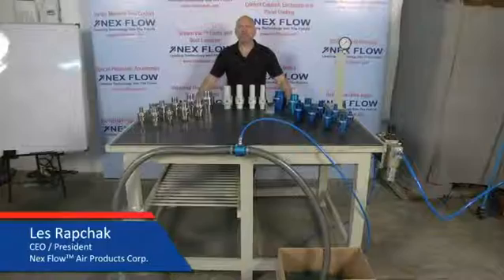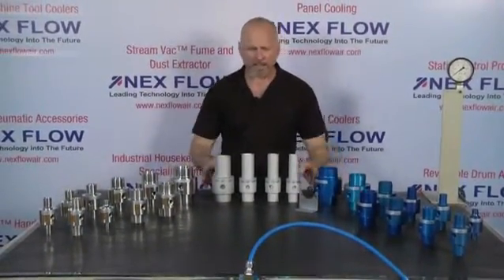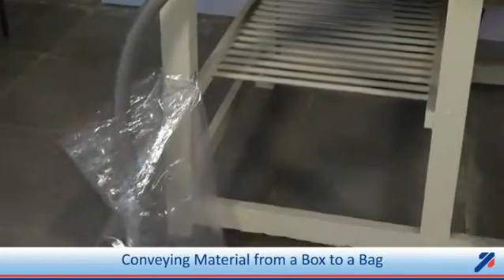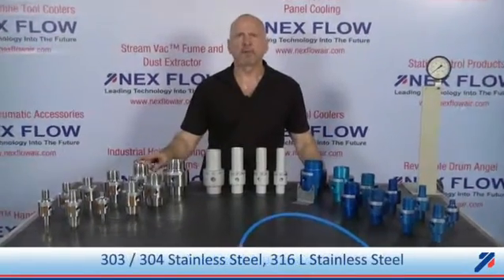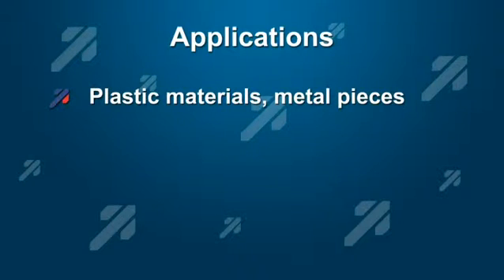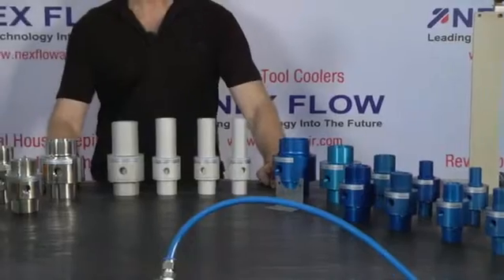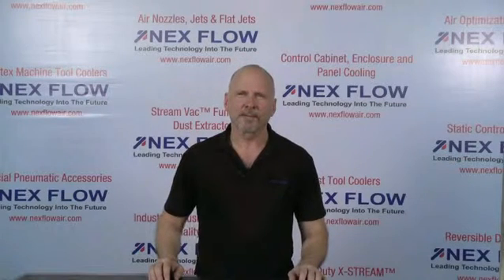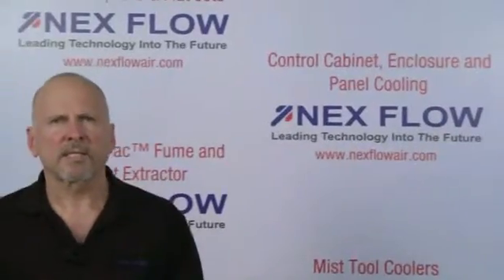Ring vac Air Operated Conveyors